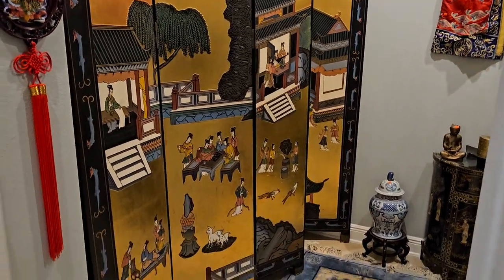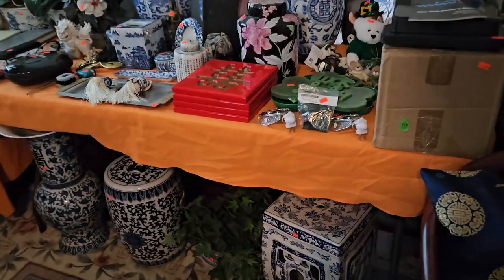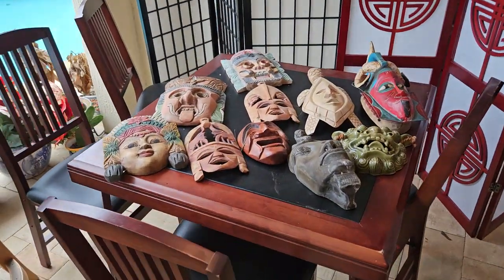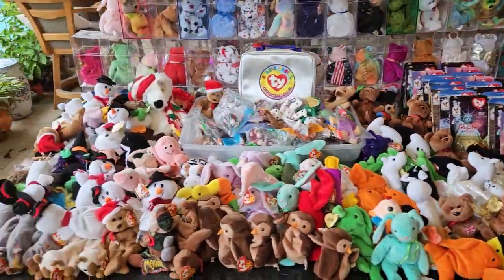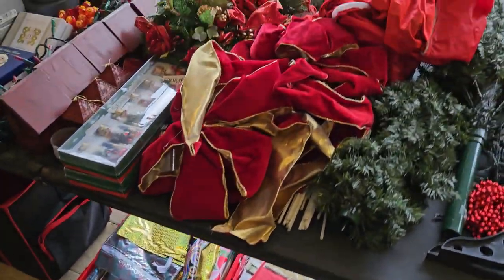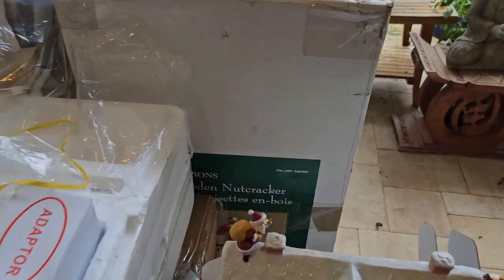ESTATE SALE IN THE VILLAGES HUGE